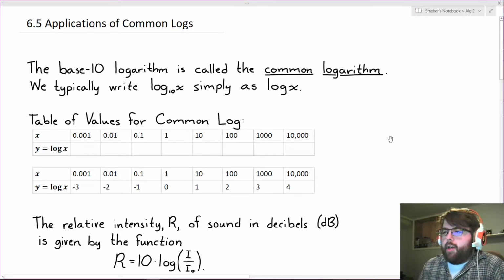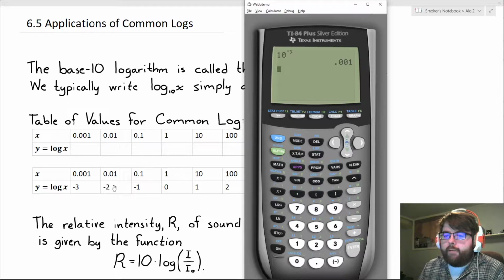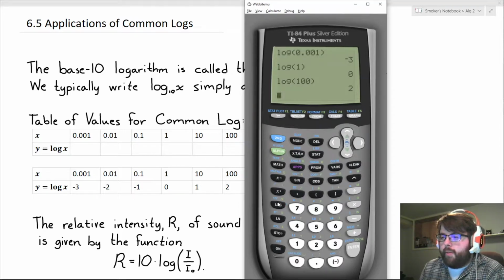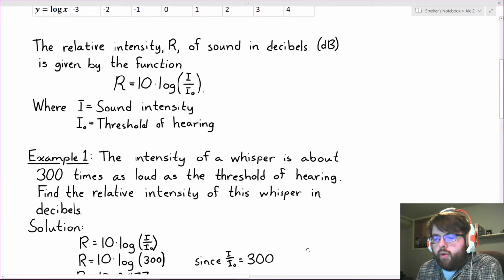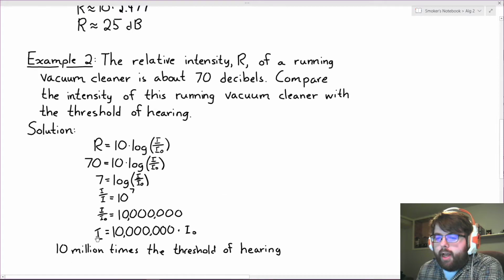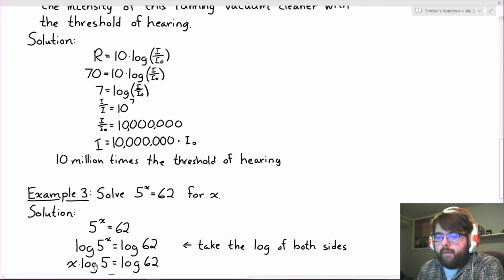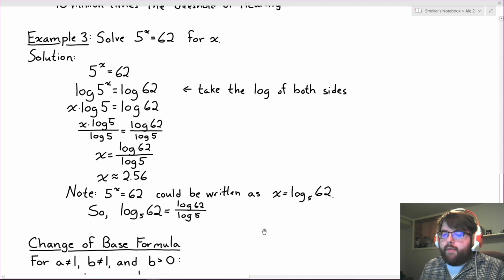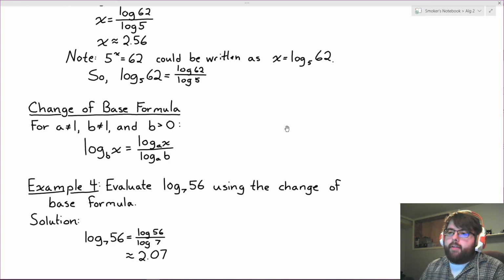Algebra 2 - 6.5 Applications of Common Logs